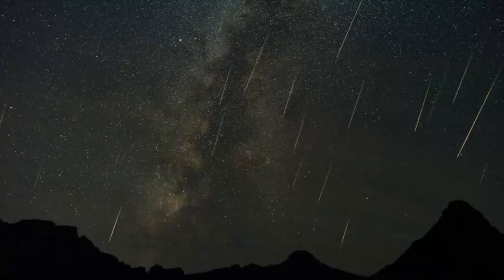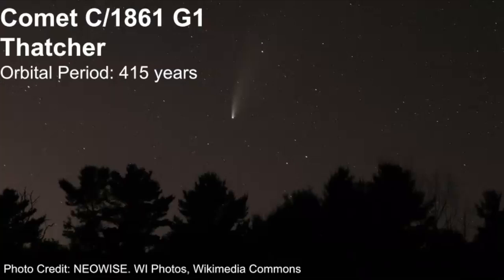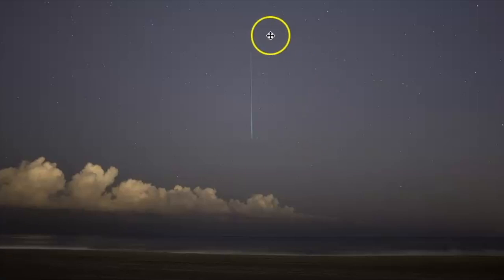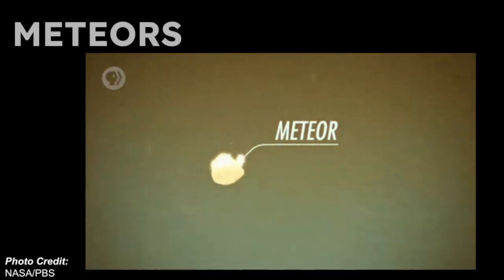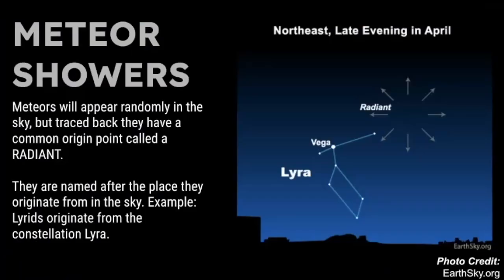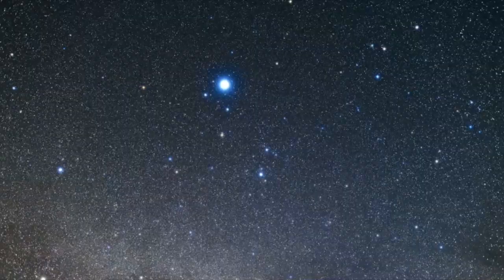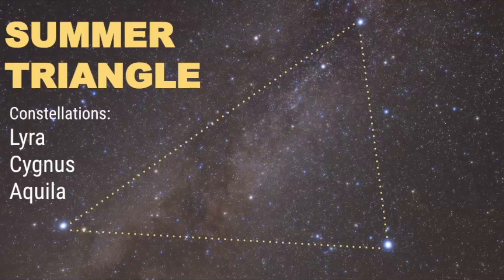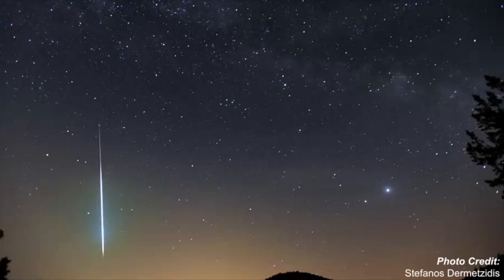Lyrids Meteor Shower 2022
The Lyrids meteor shower is one that occurs over a two-week period in April and usually peaks on April 22. The records of this meteor shower go back as far as 687 BC, the oldest known record of any meteor show to date.

Chapters
0:00 - Intro
0:35 - Origin of Lyrids - Comet C/1861 G1 Thatcher
2:14 - Definition of Meteor
4:25 - Meteor Shower and the Radiant
6:30 - Practice finding Lyra